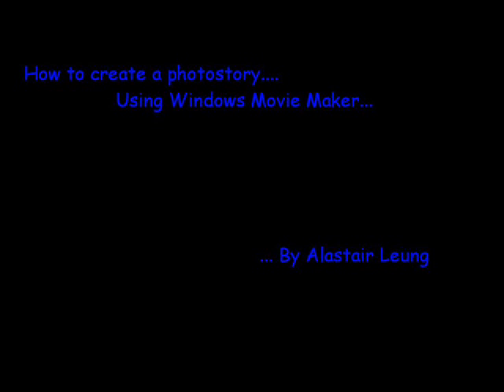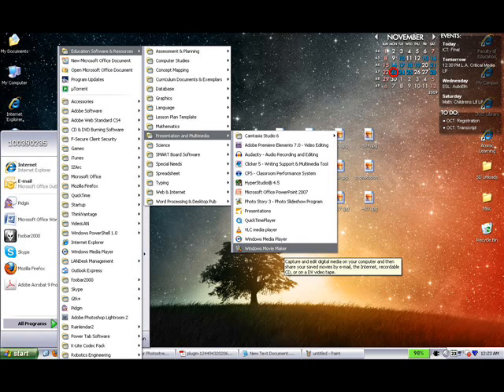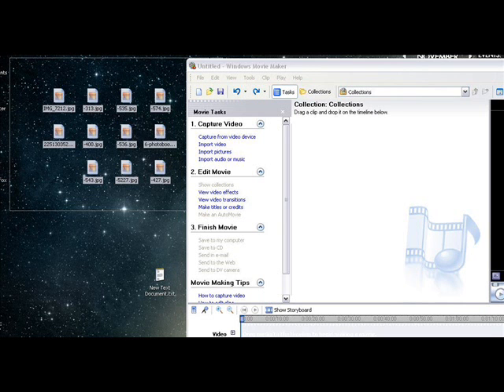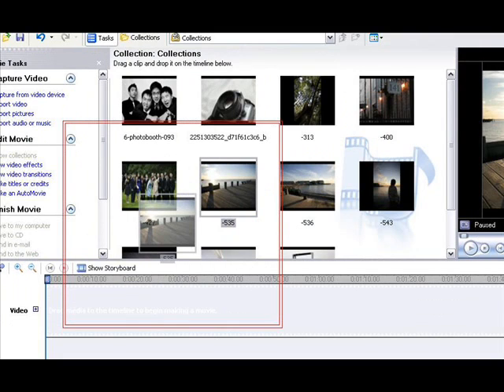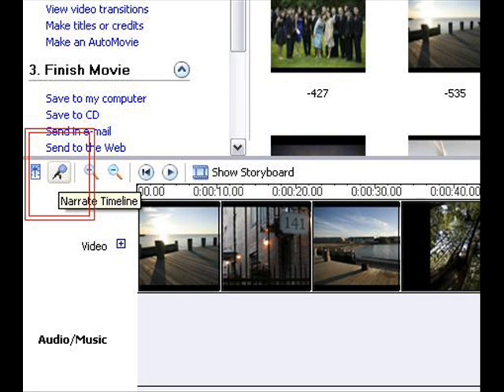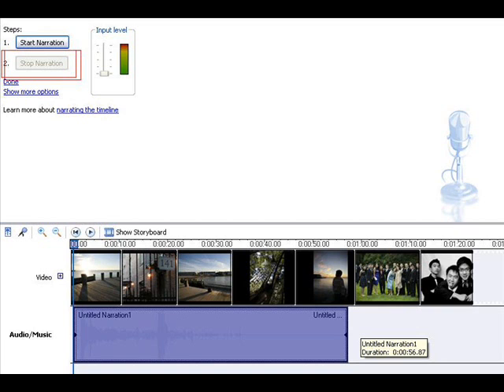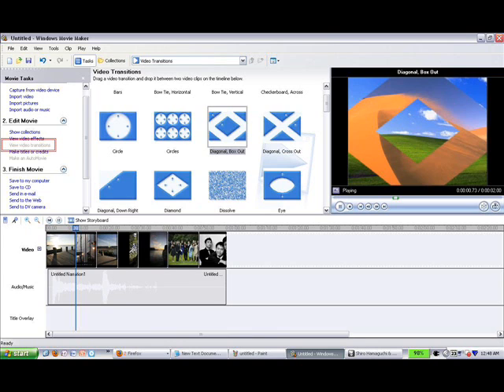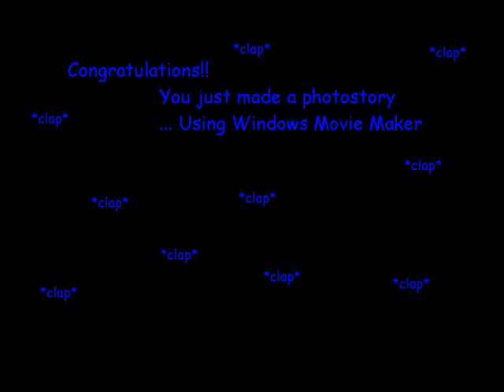How To: Photostory via Windows Movie Maker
This is a video made for my "Teaching with ICT" class.  It's a basic instructional video on how to create a book talk using Windows Movie Maker.  There are other alternative programs for those using Mac and Linux based O.S.

The images used are property of myself.
The music: "Cinco de Chocobo" was written by Nobou Uematsu
Arranged and played by Shiro Hamaguchi & Seiji Honda respectively.
I do not claim any ownership over the music used, I do thank the composer, arranger, and pianist who had a hand in fabricating this song.

If there are any problems with me having this video up, please message me and I will gladly remove it.

Thanks,
A.L.